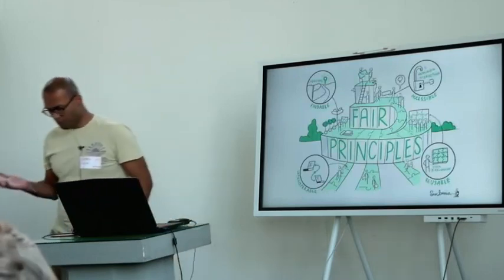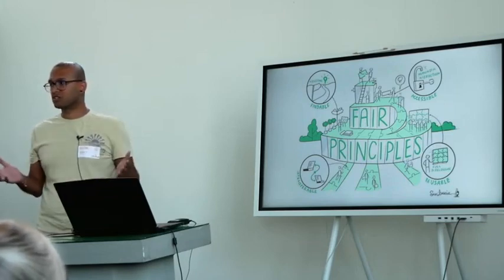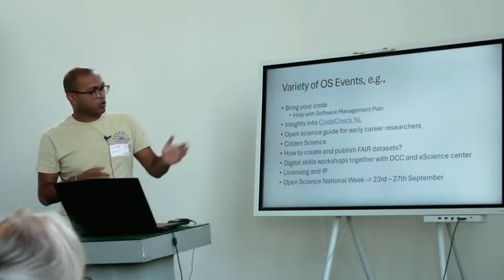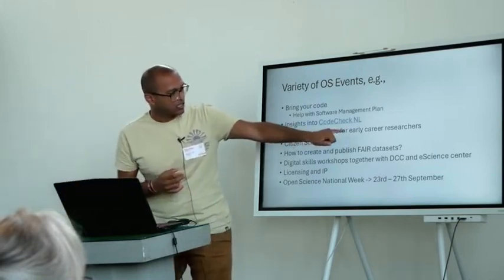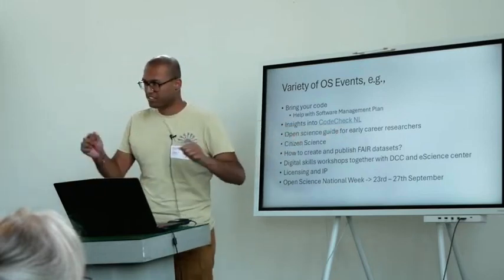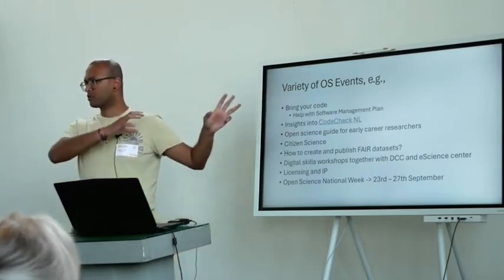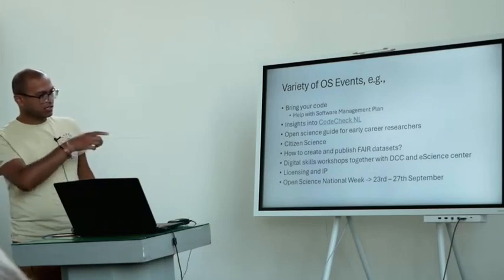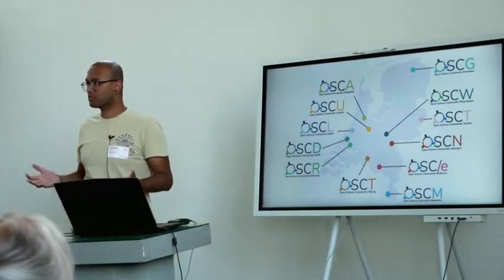GOSH @ Tetem: Open Science Community in Twente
This is a presentation from the GOSH @ Tetem event that took place on July 19th. This presentation is on the open science community in Twente, by Deepak Tunuguntla.